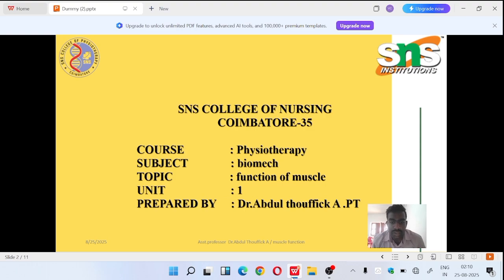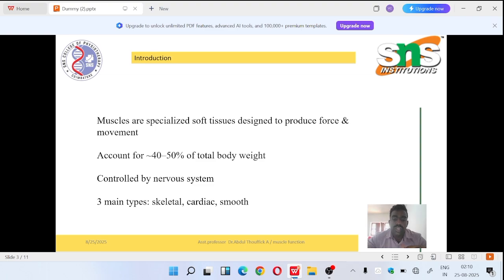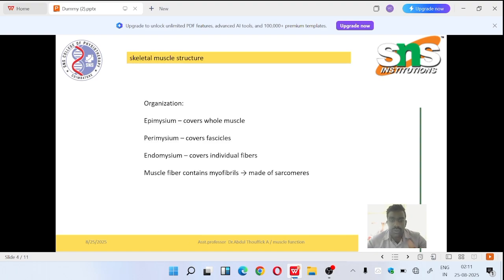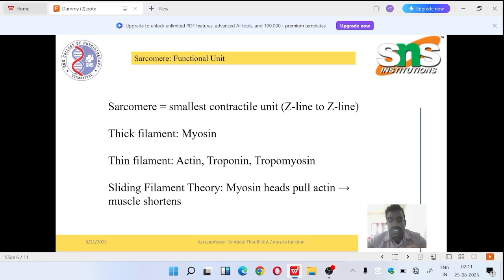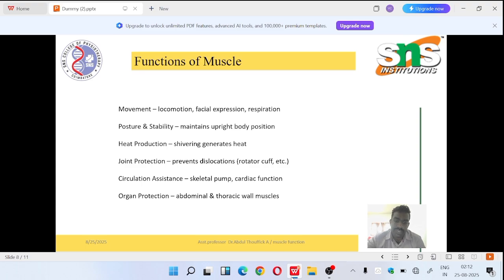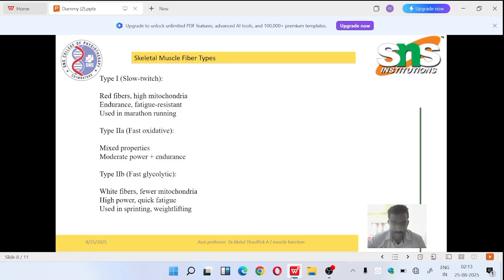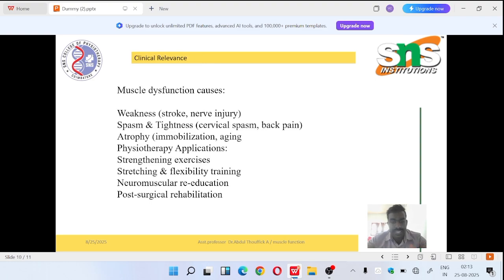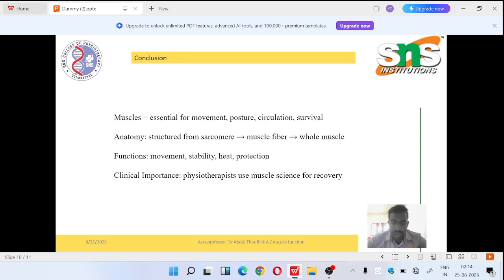Lecture videos 2-biomechanics/muscle/sns institutions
Let us know about the function of muscles and mechanics of it